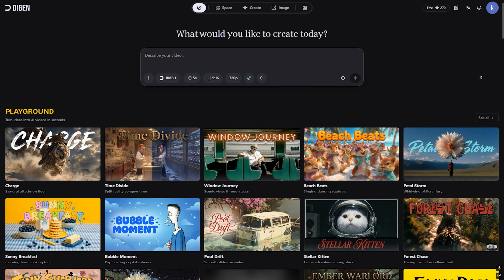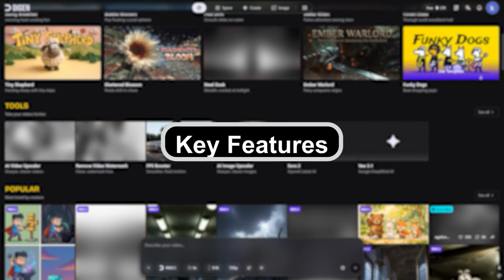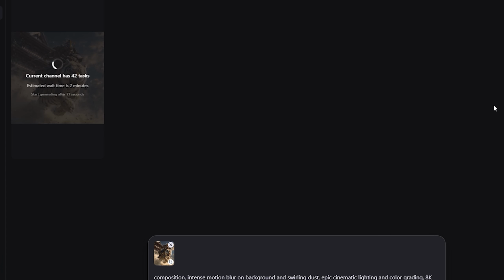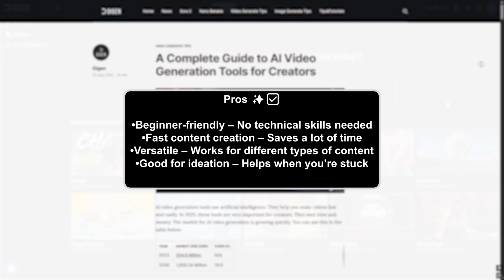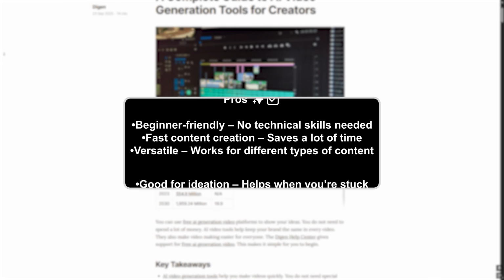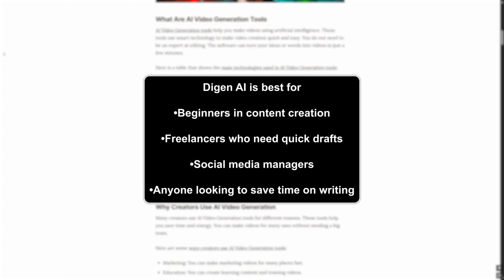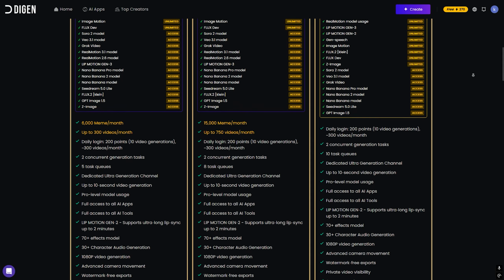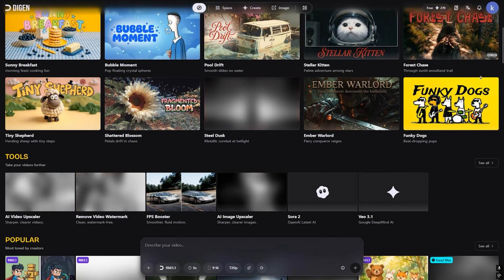Digen AI Review | All You Need To Know